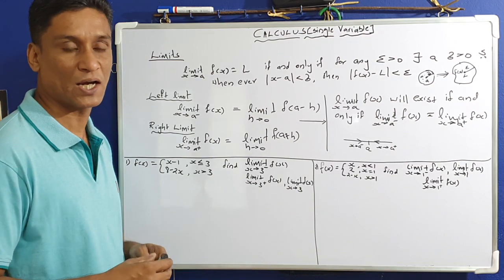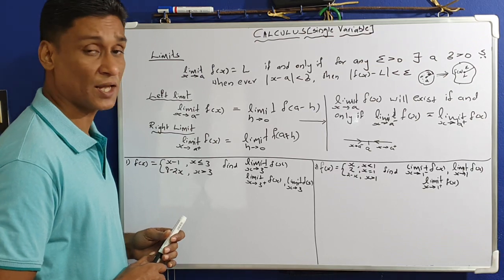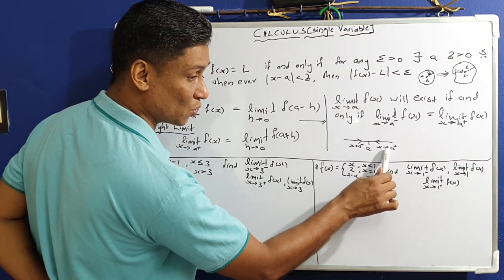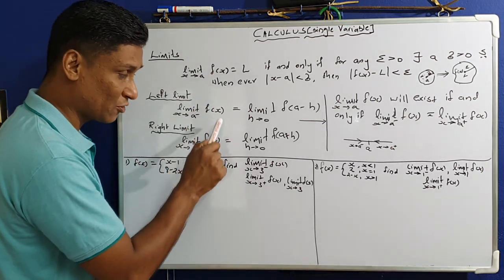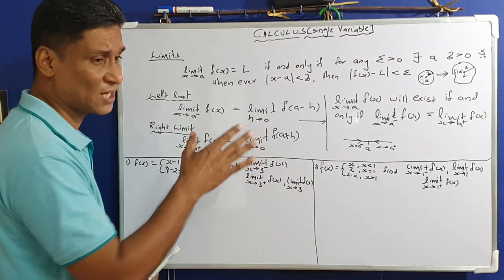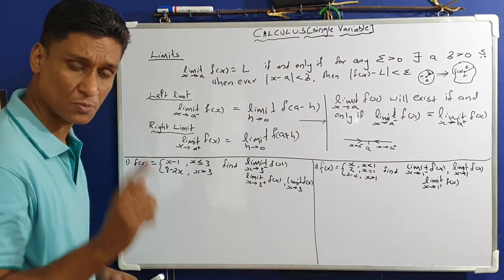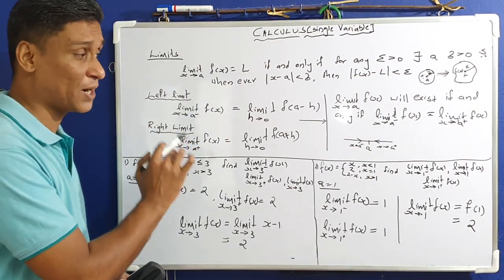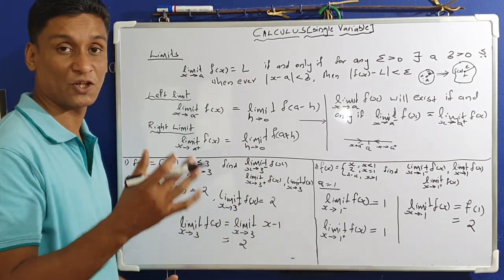Calculus Single Variable (Malayalam)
Limits, Left and Right Limits (Malayalam)